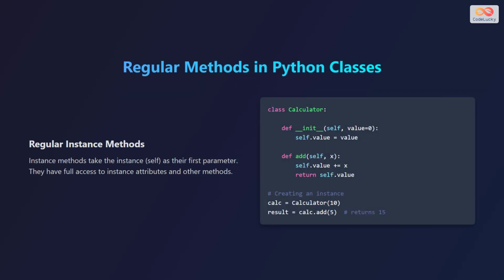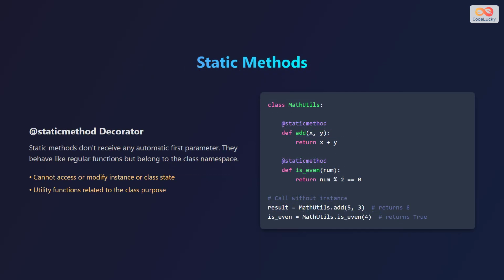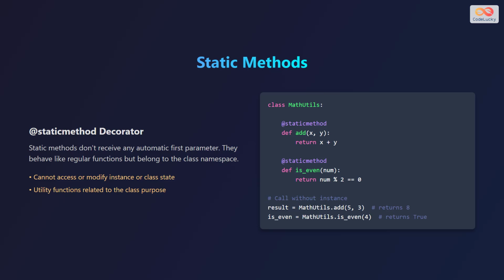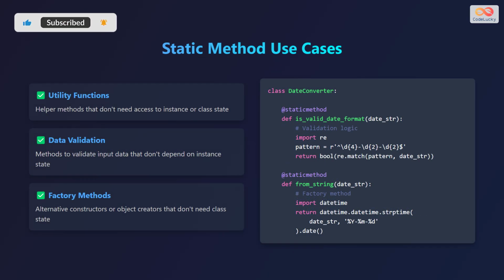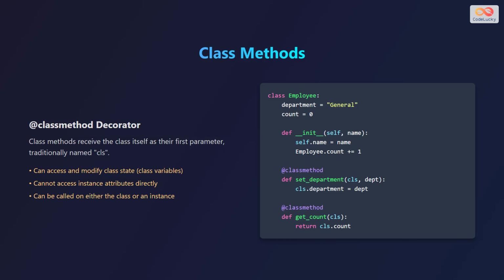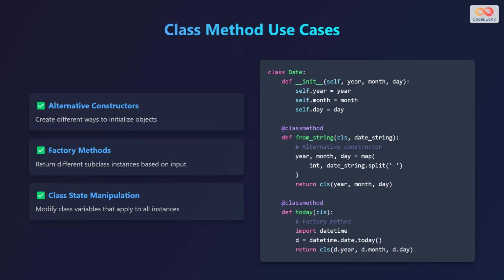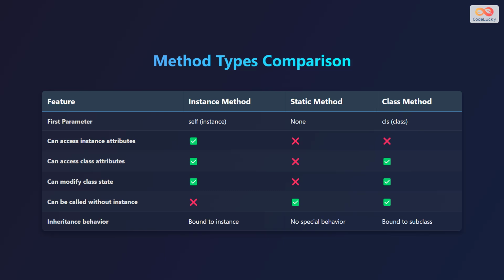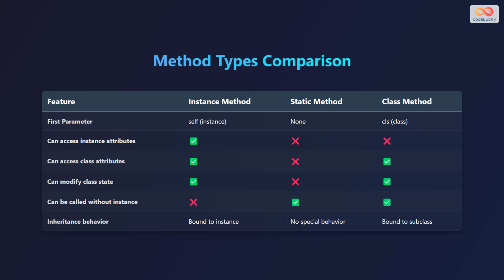Python Static vs Class Methods: Demystified with Examples!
Unlock the power of Python's static and class methods! 🐍 This tutorial breaks down the differences between regular, static, and class methods with clear explanations and practical code examples.

Confused about when to use `@staticmethod` versus `@classmethod`? 🤔 We've got you covered! Learn how each method type interacts with class and instance attributes, and discover their unique use cases.

In this video, you'll learn:
*   The role of `self` and `cls` parameters
*   How to access and modify class state
*   When to use static methods for utility functions 🛠️
*   How class methods can serve as factory methods 🏭

Boost your Python skills and write cleaner, more efficient code! Happy coding! 🚀

Chapters:
00:00 - Python Static & Class Methods
00:16 - Regular Methods in Python Classes
01:07 - Static Methods
02:10 - Static Method Use Cases
02:54 - Class Methods
03:51 - Class Method Use Cases
04:34 - Method Types Comparison
05:26 - Outro